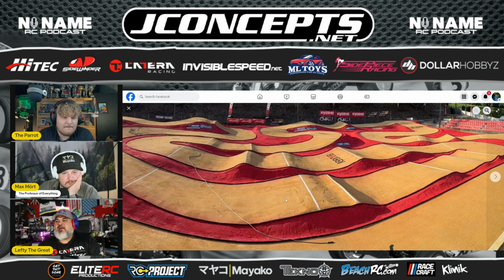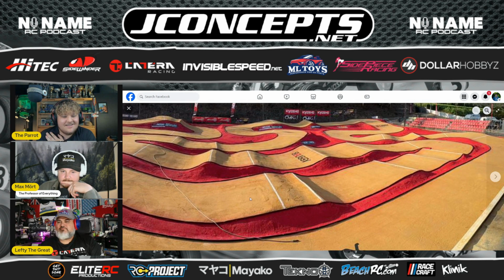NNRC Quick Clips -Show #323 -Back To Barcelos - Pekko Compares Oil vs Glue Track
Back to Barcelos – Pekko Breaks Down the Track Surface at the 2025 EFRA Euros 🇵🇹 | NNRC Quick Clips Show #323

Pekko Iivonen joins Lefty and Max to give an in-depth look at the Barcelos track changes for the 2025 EFRA IC Buggy European Championships – from layout tweaks to how the surface evolved throughout the event.

We dive into:
🔧 Layout changes – easier flow but tougher jumps
🌪️ Wind, landings & surface breakups
🛞 Tire compound decisions: Mediums → Softs → Clay
💨 Black line vs fresh glue – what’s faster?
🆚 Oil vs Glue Tracks – Which does Pekko prefer and why?
🇺🇸 Nationals vs Euros – Grip levels and surface comparison
🧪 Glue, sugar, and maintenance tricks explained

Pekko shares what it's really like driving on one of the highest-grip glue tracks in Europe—and how it compares to his experience on oil tracks like the Philippines and the U.S. Nationals.

🎧 Full NNRC Show #323 available now!

🎧 Also available on Apple Podcasts, Spotify & more.

💥 Nitro is the Glory, E-Buggy Pays the Bills! 💥

     Welcome Dollar Hobbyz!!!

⚪️ NNRC Social Media & Community ⚪️

⚪️Support the NNRC⚪️

RaceCraft USA (Save 10% with code NNRC)

⚪️ NNRC Partner Content ⚪️

Cow RC Cleaning Products (Save 10% with code NNRC)